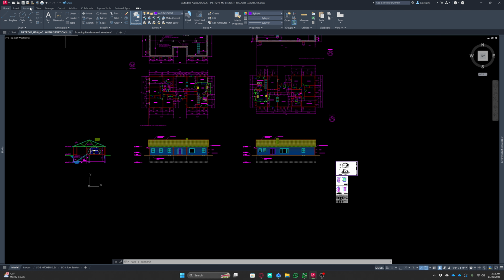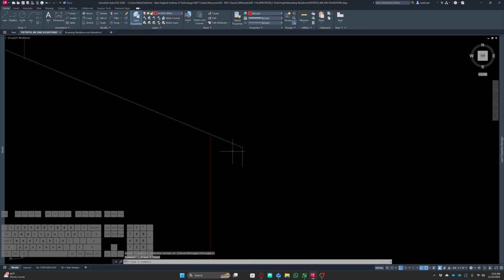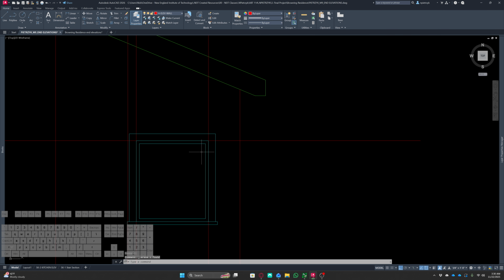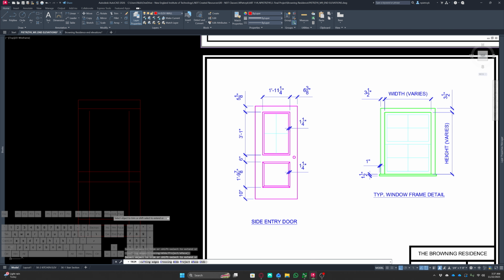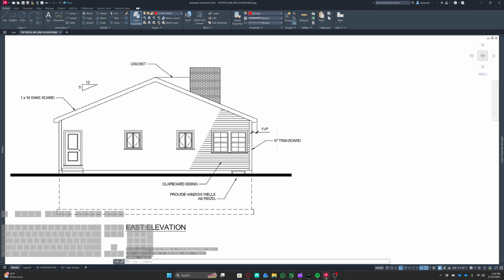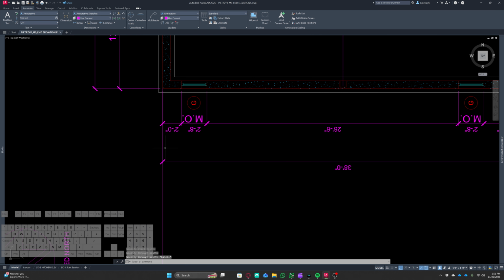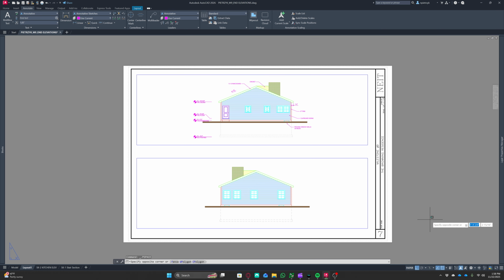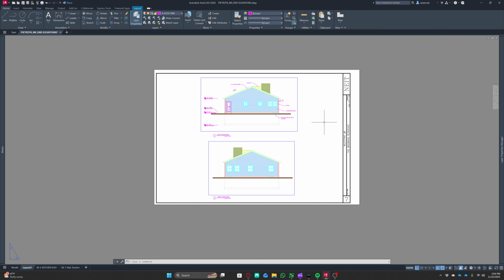Browning Residence End Elevations